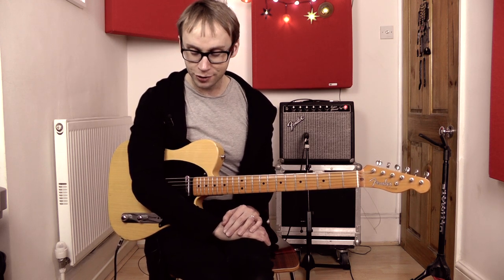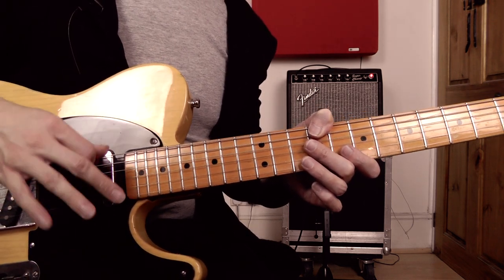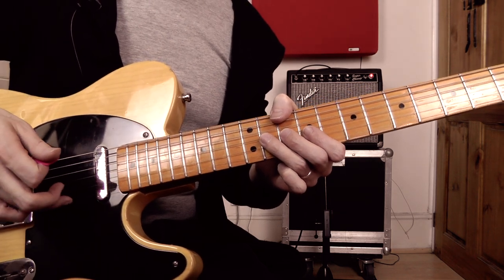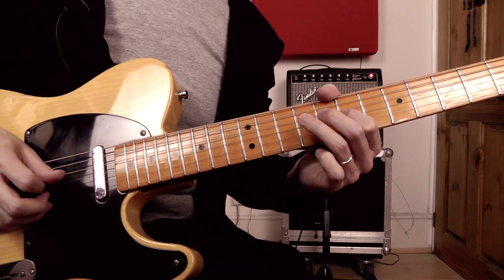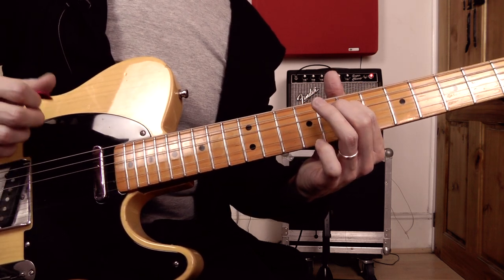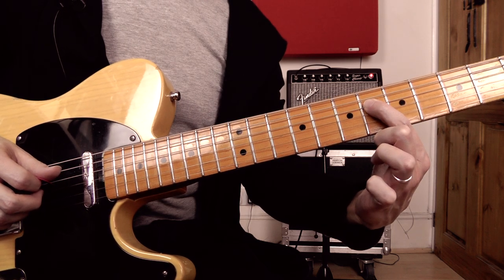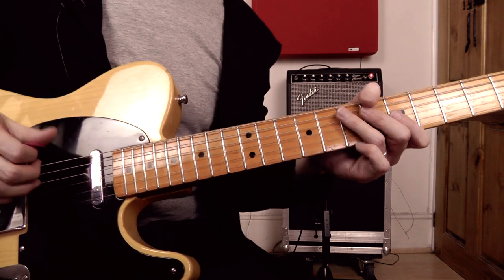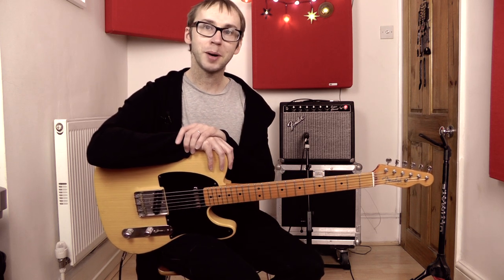A Killer Hybrid Picking Country Lick | Guitar Lesson